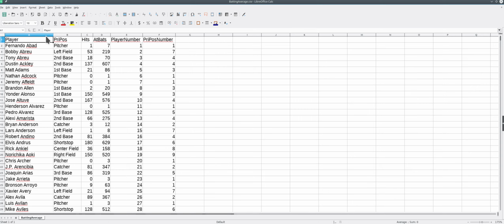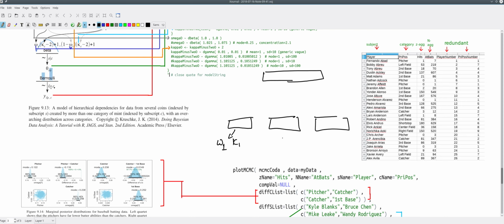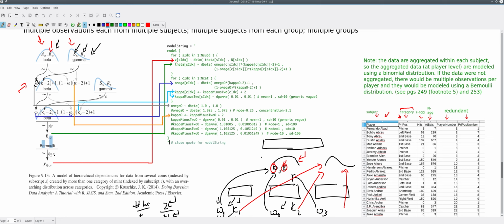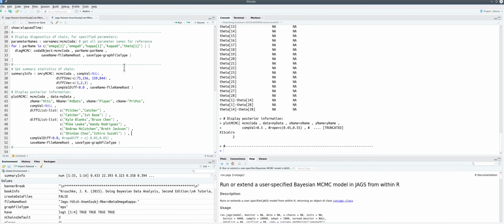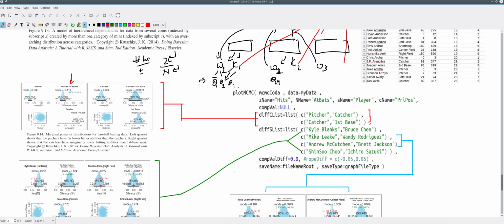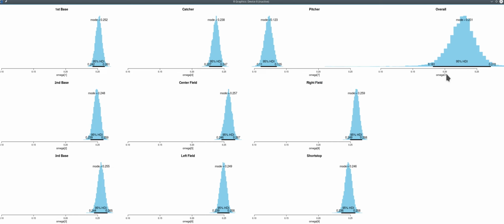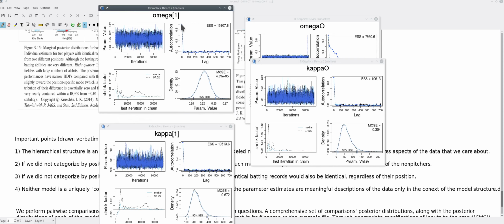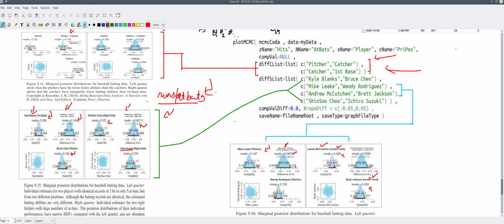AA 5800: Week 5-4: Application example 2